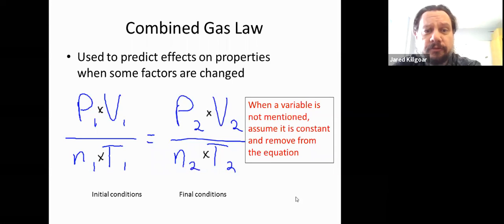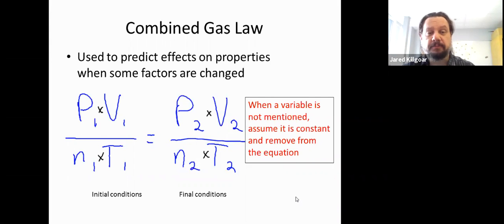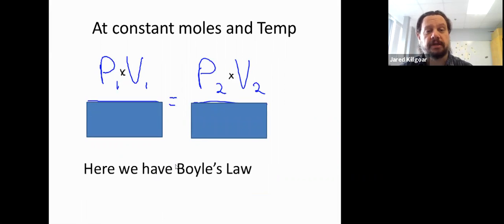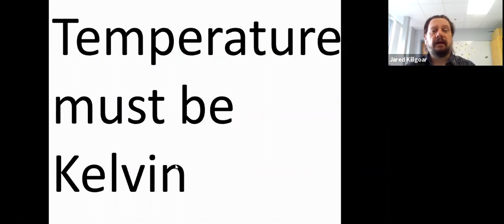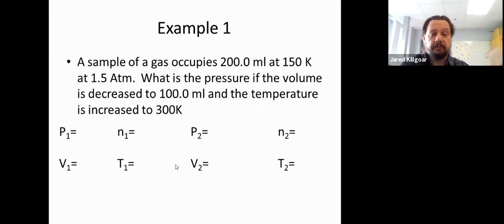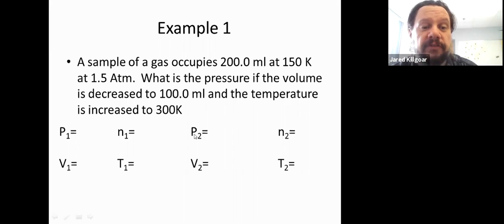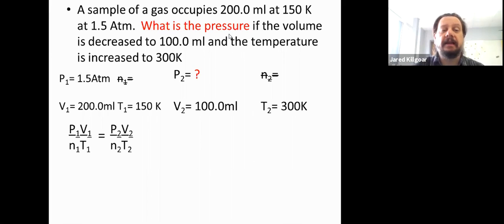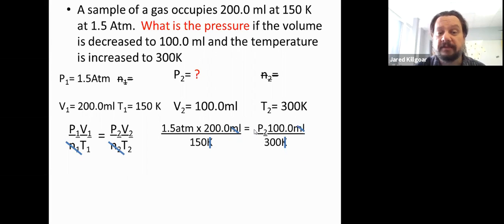Combined Gas Law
Introduction to combined gas law including derivation of Boyle's law, Charles' Law, Gay-Lussac's law, and Avagadro's law.  Followed by one example problem